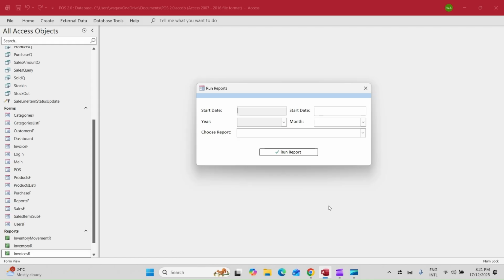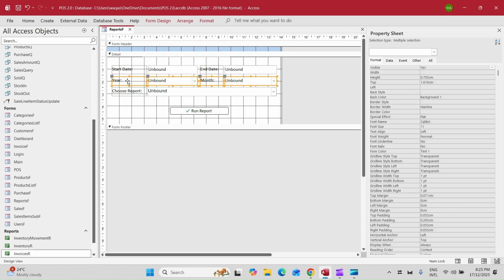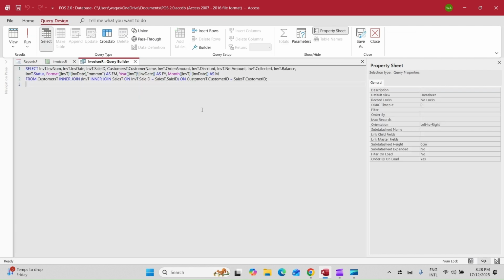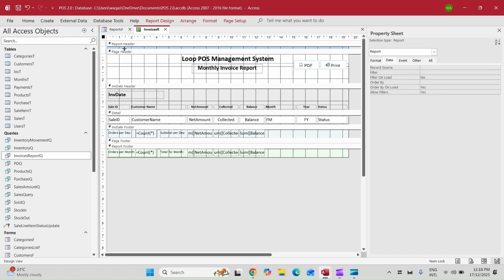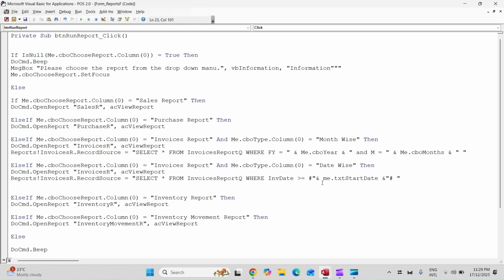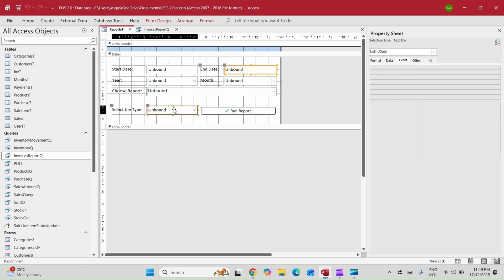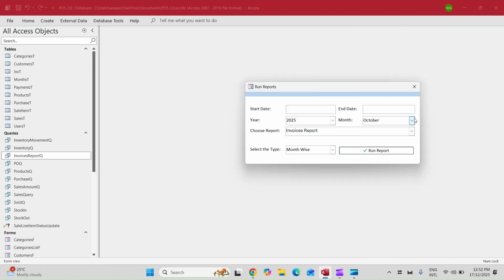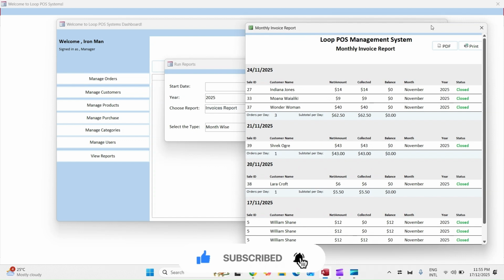How to Make POS System | 31- Run Reports Like a PRO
In this video, I demonstrate how to make run reports using criteria for POS in Microsoft Access in reports for a point-of-sale system form using Microsoft Access. This builds upon our existing database and is a crucial part of the POS system. We will use a form builder to design and implement the user interface.

Other YouTube Channels you may Like